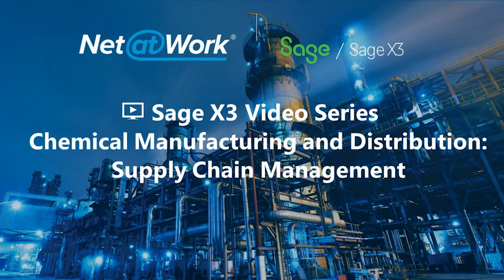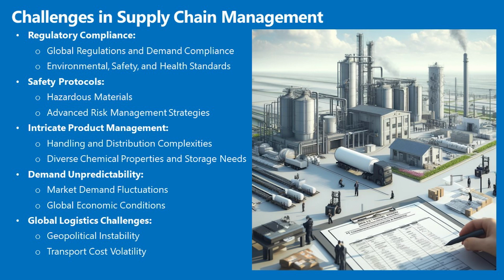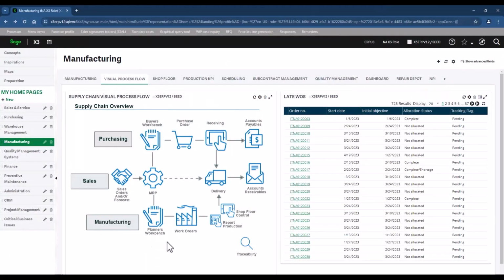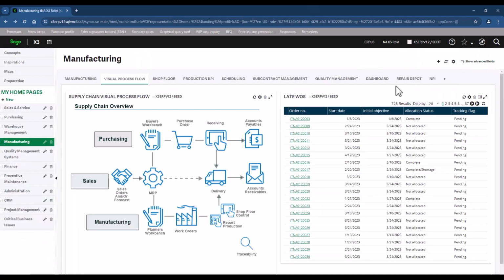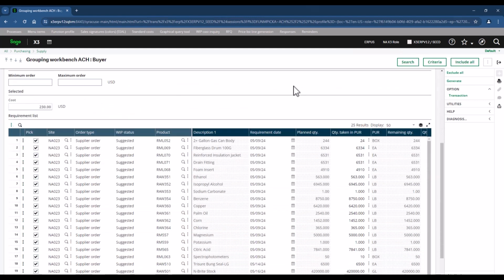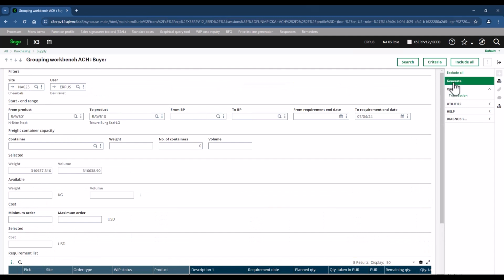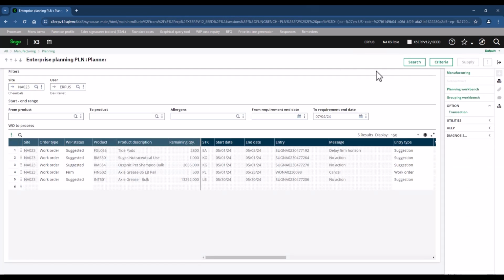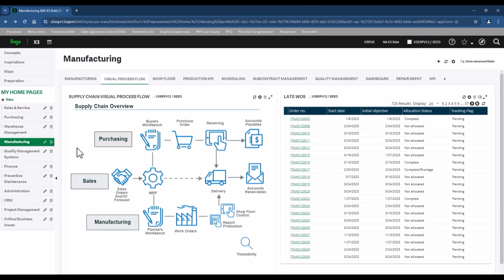Sage X3 ERP - Chemical Manufacturing - Supply Chain Management